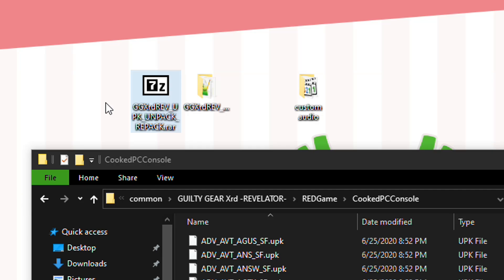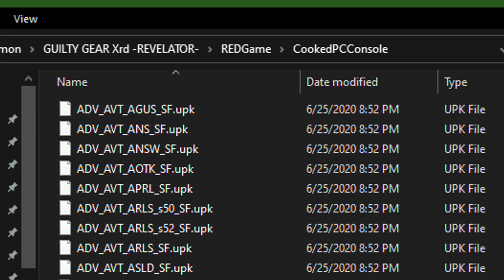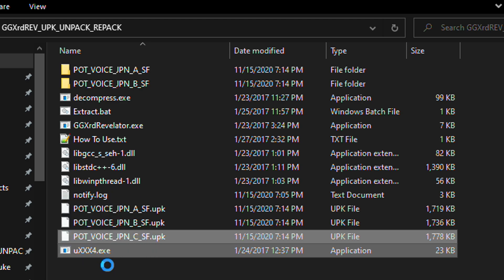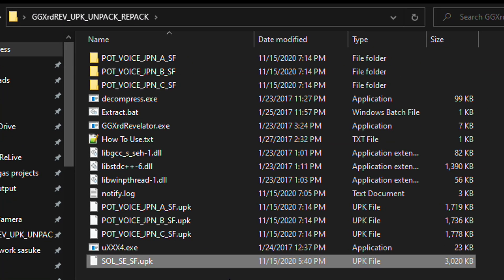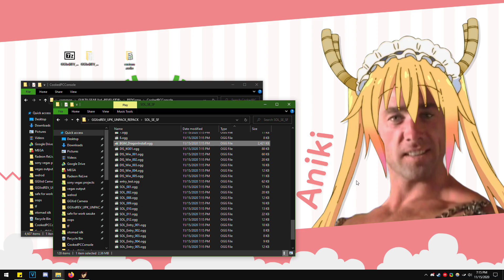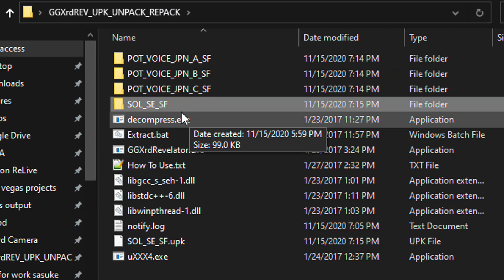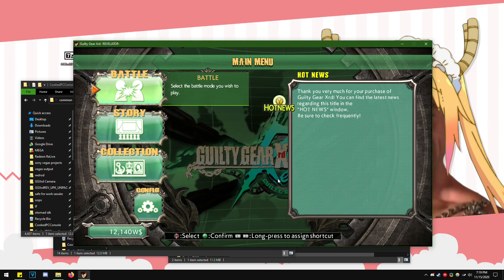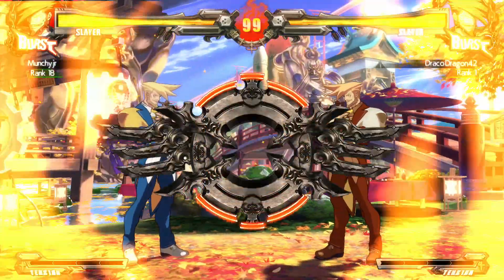GGXrd Tool Tutorial [3] - Extracting/Modding Audio (with examples)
0:00 - Extracting
1:08 - Modding
2:43 - Mod Showcase